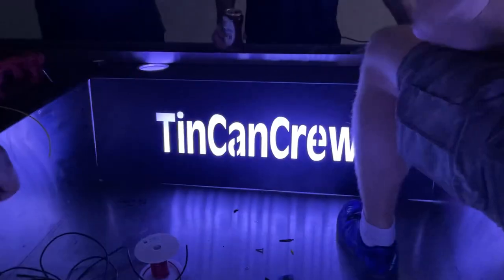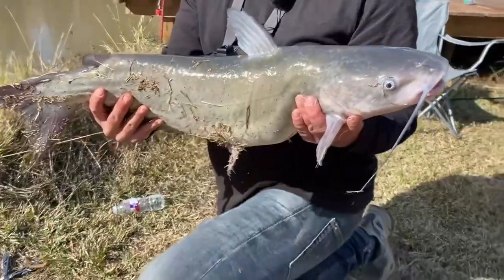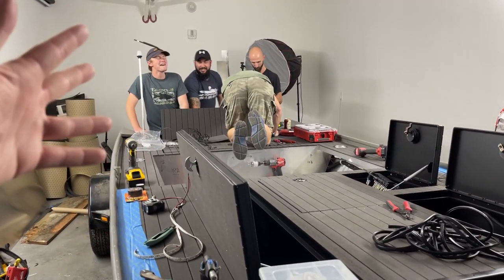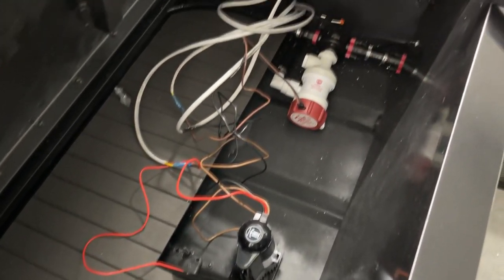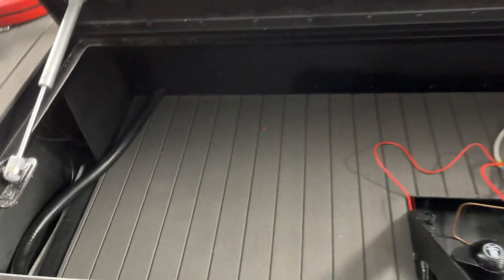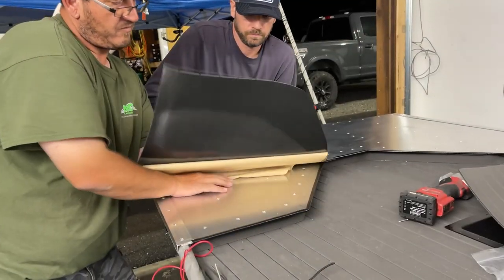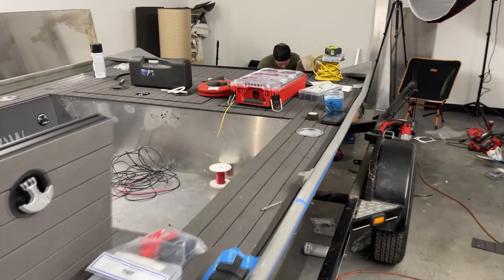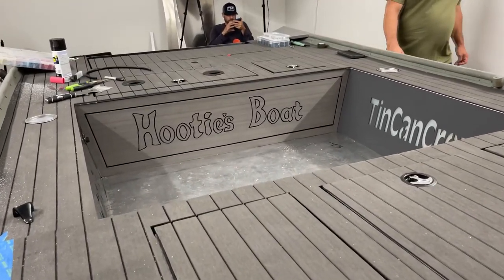THE JON BOAT BUILD IS ALMOST DONE!!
This video is part 3 and the final part to day 4, we got a lot done in day 4 and the jon boat to bass boat conversion is almost done!!

Guys if yall need anything for your jon boat to bass boat conversions, or any type of boat you got, use my discount code "ADAM RYAN" when checking out and get 5% off your order, when you do so it will be helping out my channel and my boat build so go check out the link!!

if you need any parts to turn a jon baot into a bass boat check out tiny boat nation